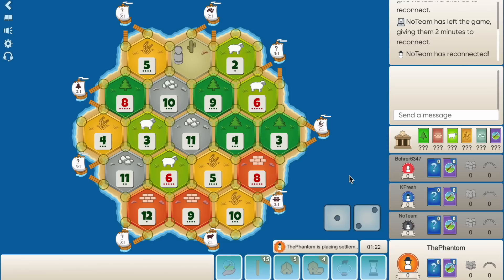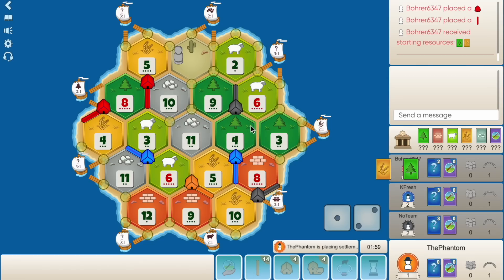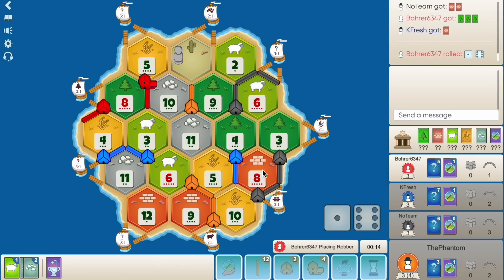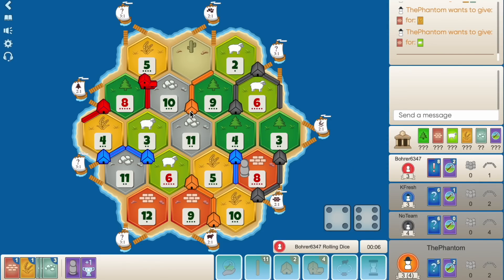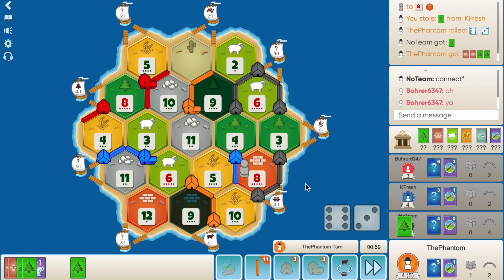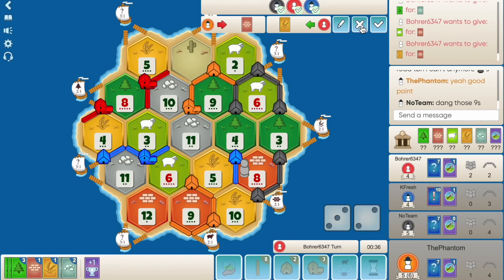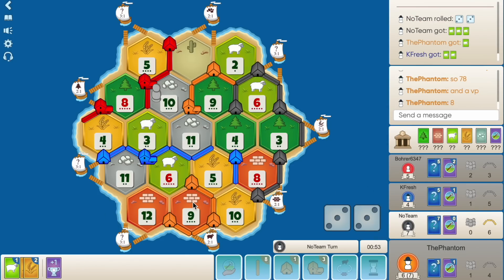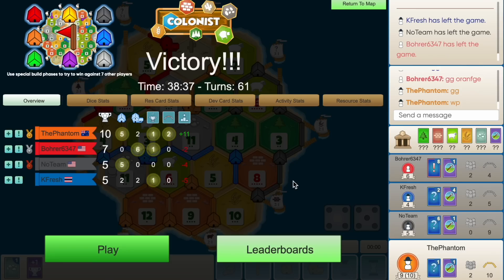Catan - Road To Top 100!! Ep 7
Episode 7 of the road to top 100 in the world!!!